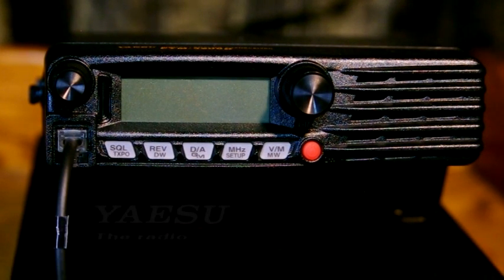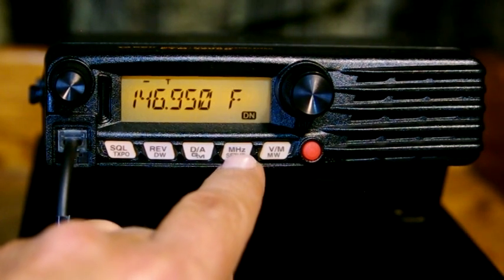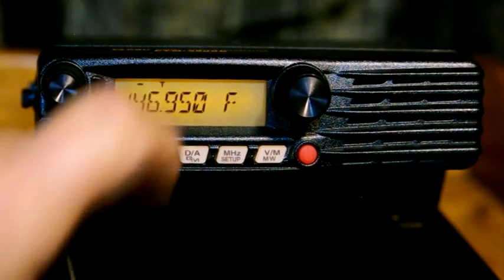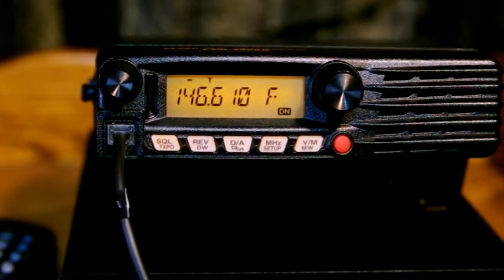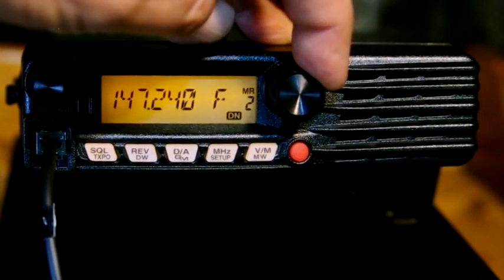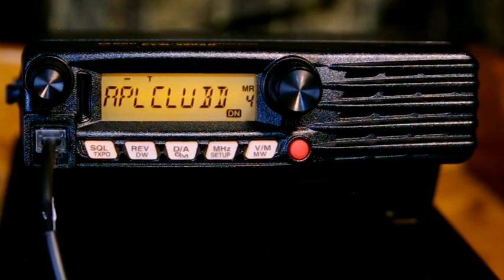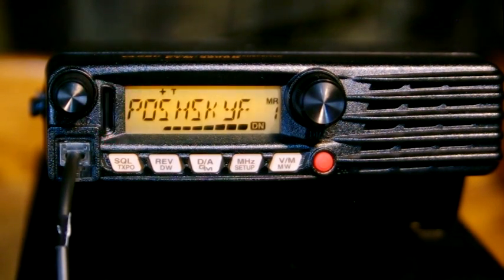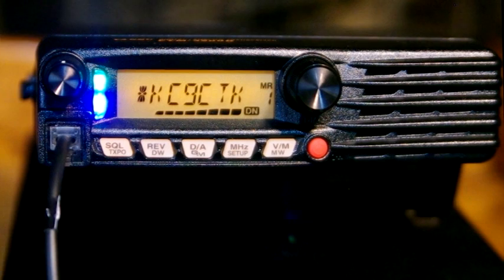Yaesu FTM 3200DR 2 Meter VHF Fusion Ham Radio. Very basic set-up and operation.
Basic set-up and operation of the new Yaesu FTM-3200DR 2 Meter VHF System Fusion Ham Radio.